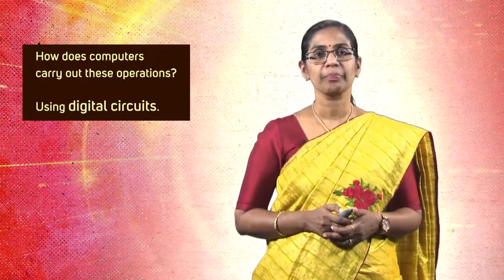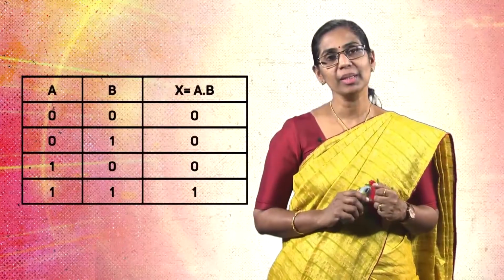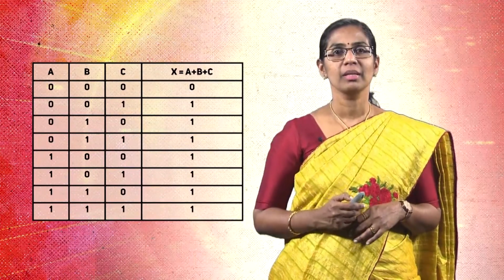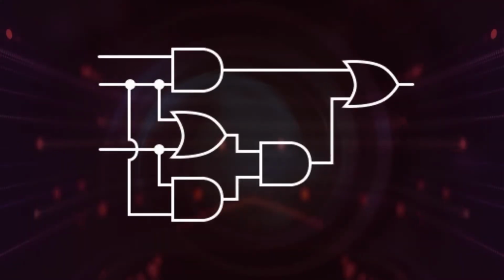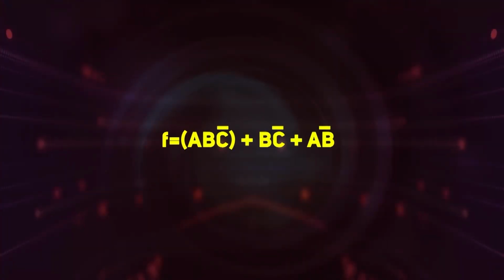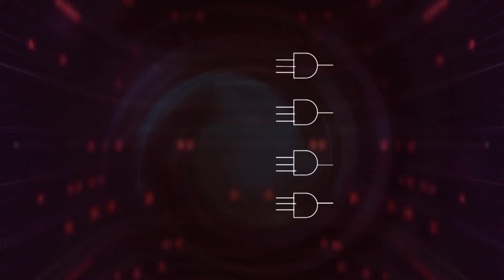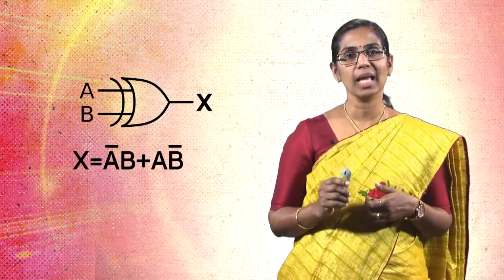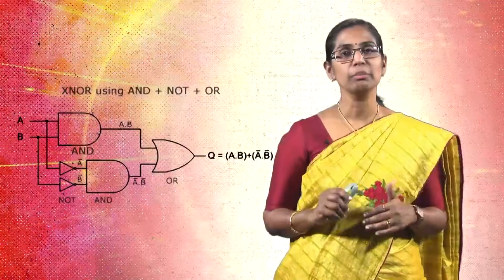Basic Logic Gates